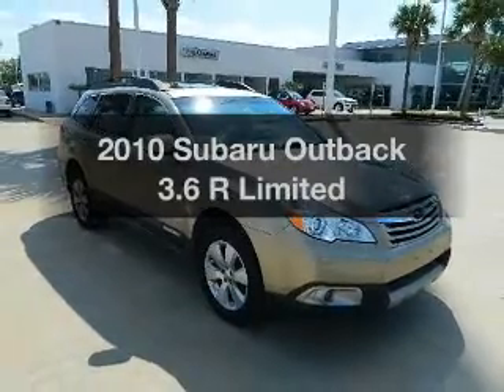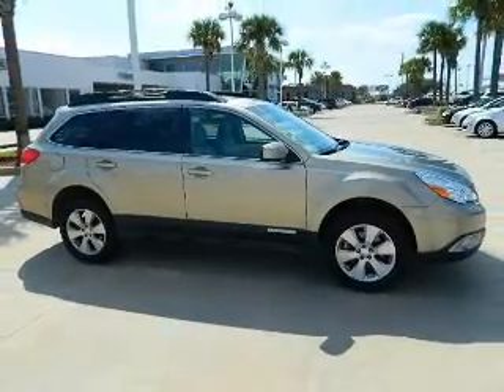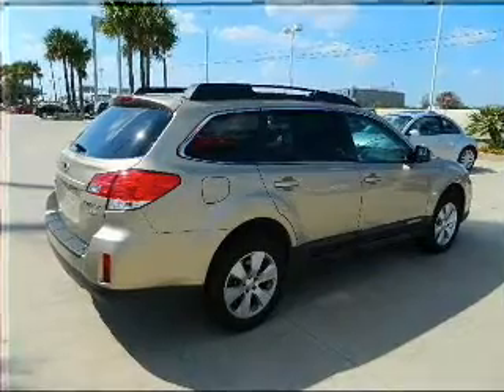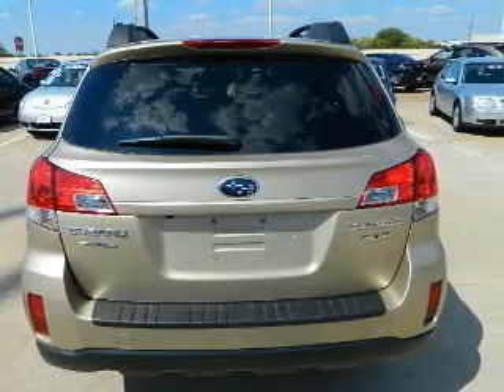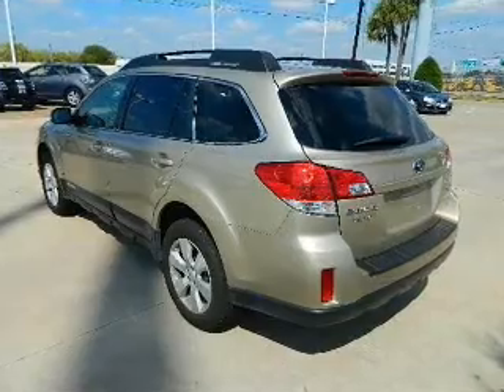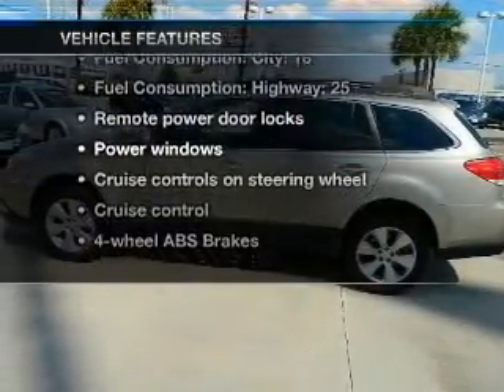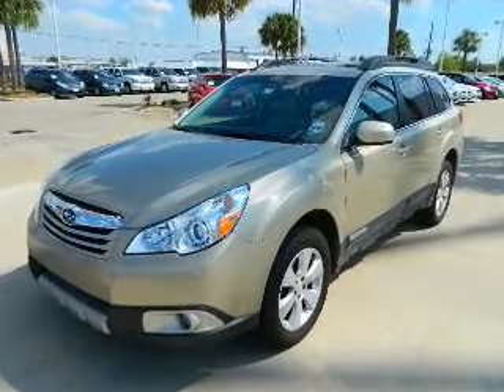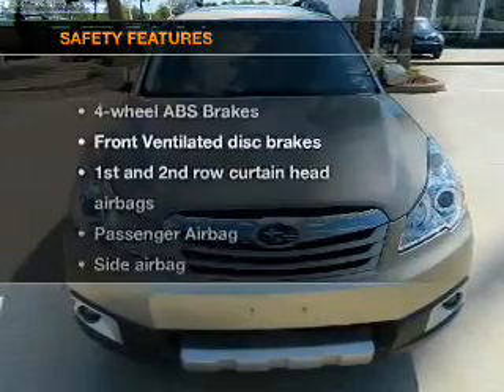2010 Subaru Outback - HOUSTON TX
Year: 2010
Make: Subaru
Model: Outback
Trim: 3.6 R Limited
Engine: 3.6 liter H6 24 valve
Transmission: 5-Speed Automatic
Color: Harvest Gold Metallic
Mileage: 24754
Address:
17109 KATY FREEWAY